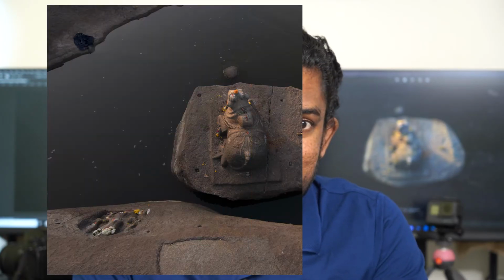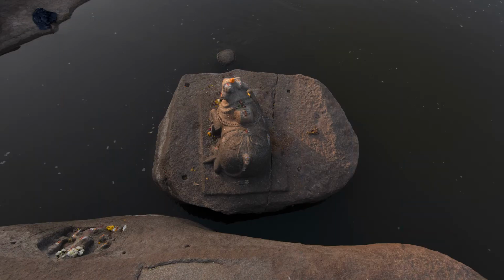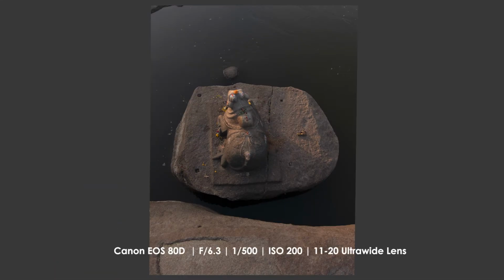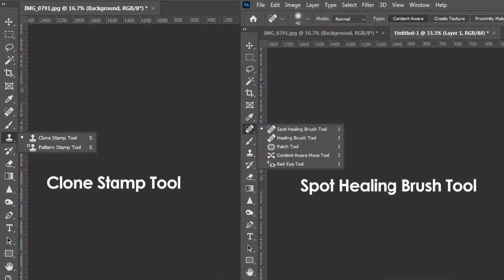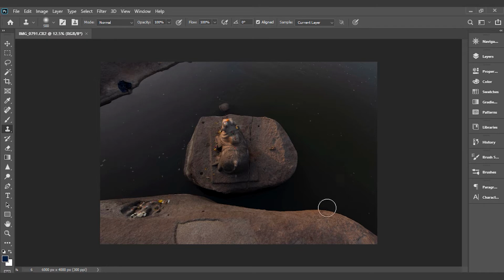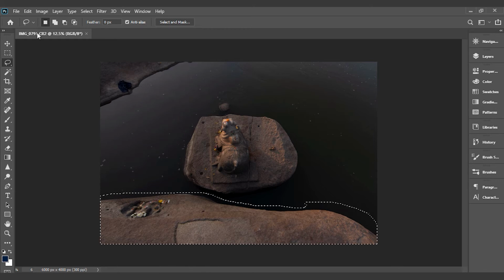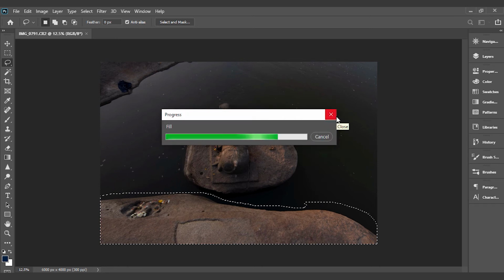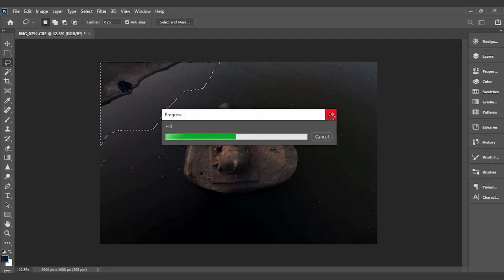Content Aware Tool | One click to remove everything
This video help you to understand the how to remove unwanted object from the image with help o f single click or content aware

Learning Outcome
Ideation
Research work
less ISO
Equipment
Filters
Composition
Point of view
Shoot during golden hours
Arrive early
Mock up
Mid range aperture

Photography Gear Items
Canon 80D
Canon 18-135 F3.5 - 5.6  Kit lens
Canon 70-300  F 3.5- 5.6 Tele lens
Canon 50mm Prime 1.8
Tokina 11-20 Ultrawide 2.8

Memory Saver
Scandisk Extream pro 128, 64, 32
Travel Bag : Lowepro